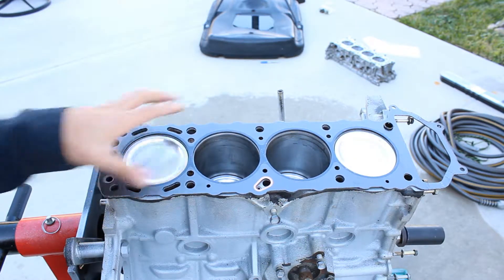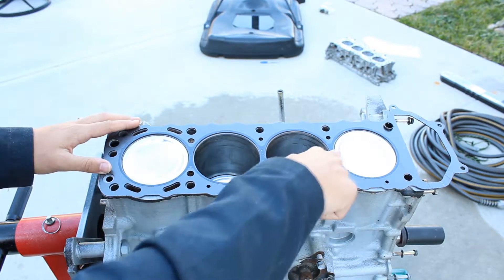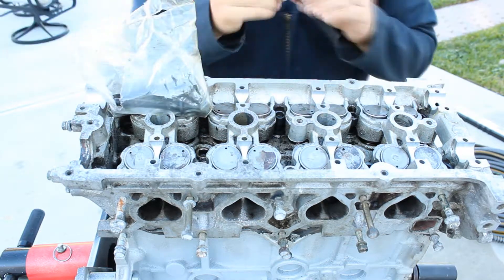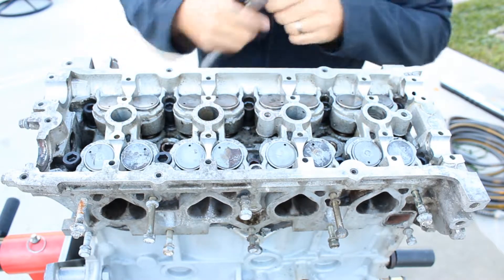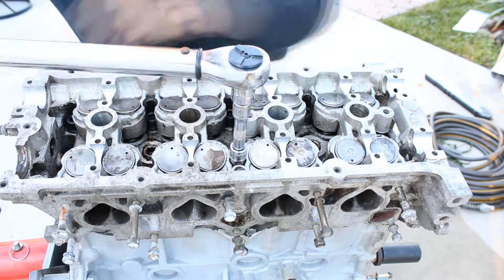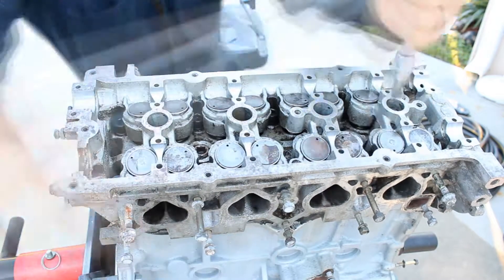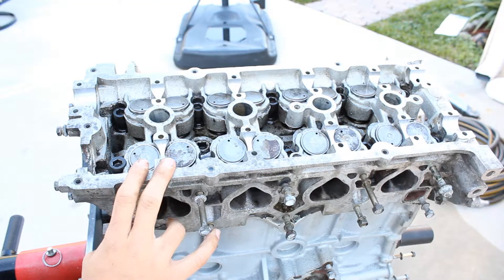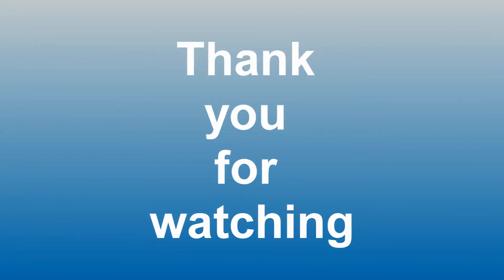Project Snow Engine Rebuild: Head Gasket Install turbo build Ka24DE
Welcome to the new series in our channel, In this video we are installing the pistons and checking oil clerance with plastigage.in our engine rebuild series we are going to cover everything about an engine rebuild.